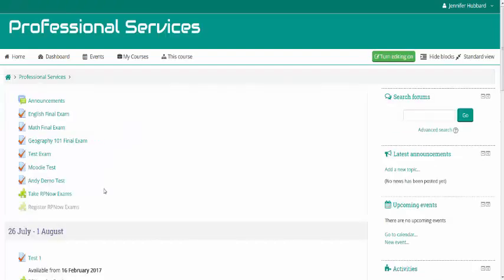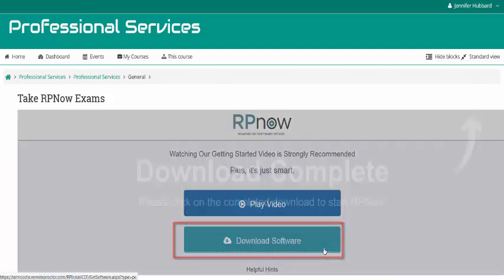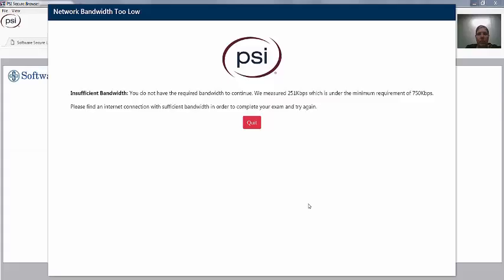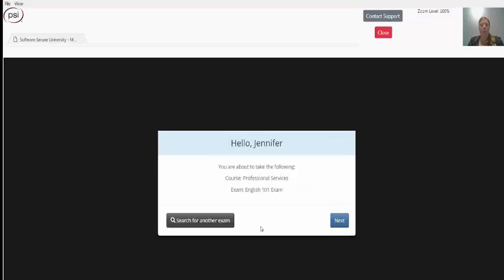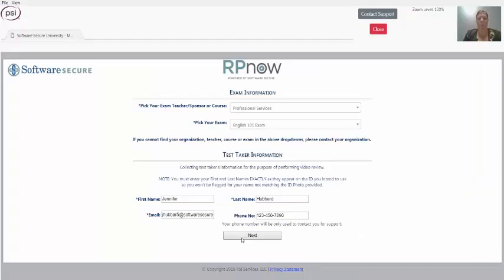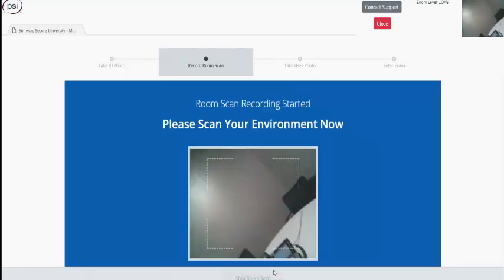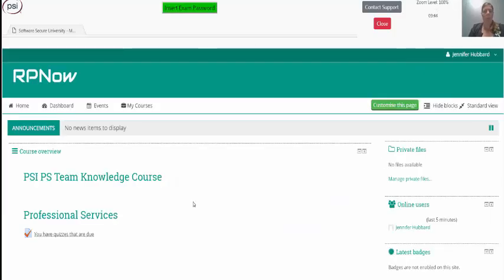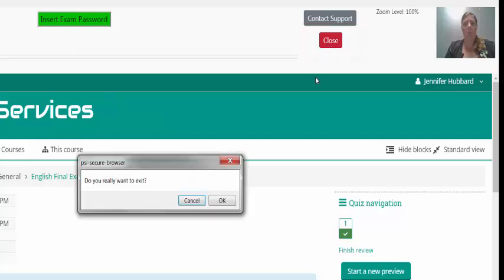How To Take An RPNow Exam Using Student LTI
This version is RPNow 4.0 Specific.